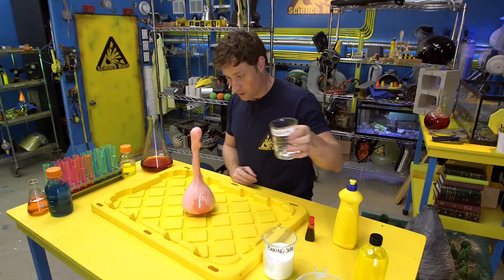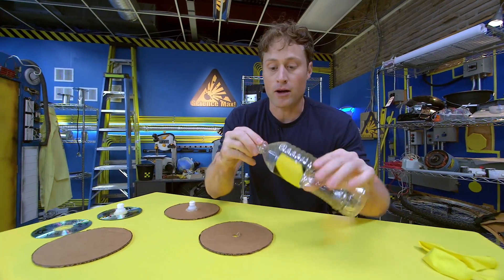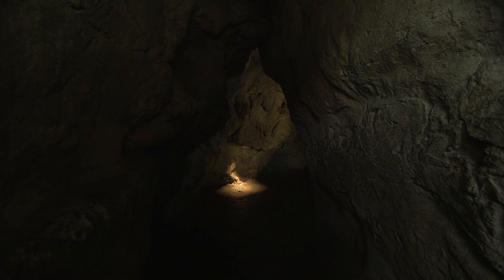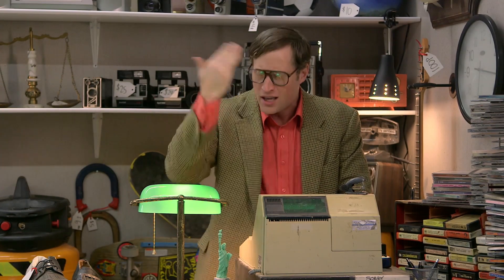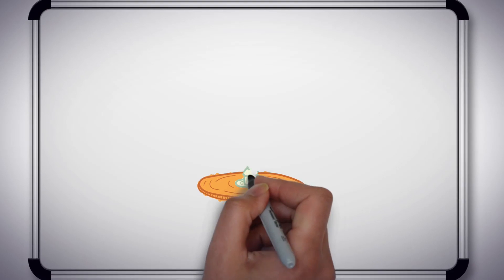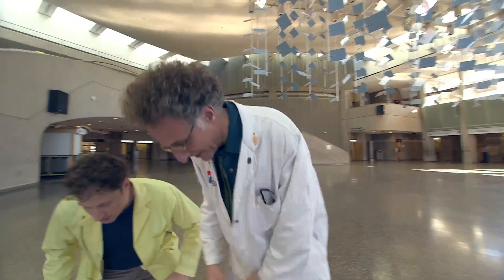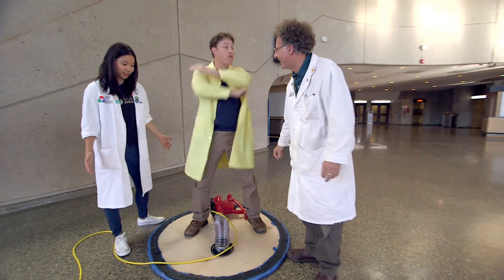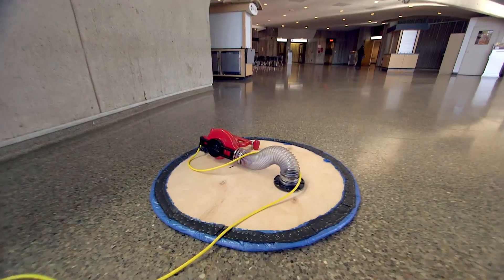Science Max | FRICTION PART 1 | Season 1 Full Episode